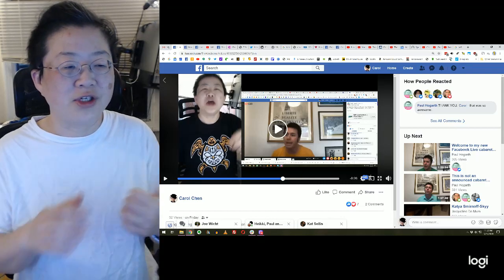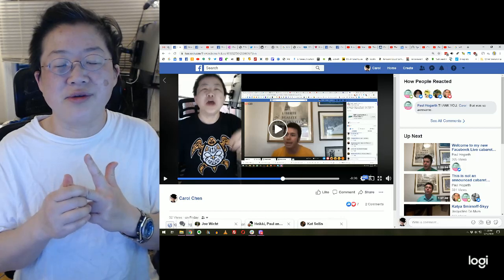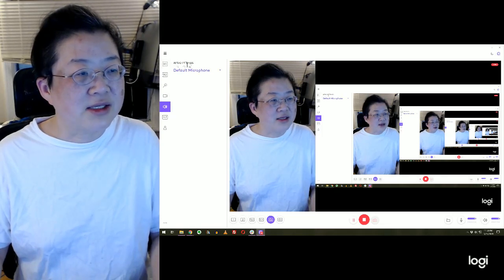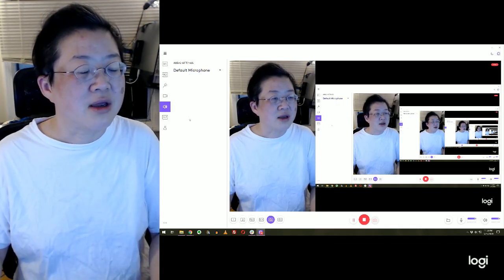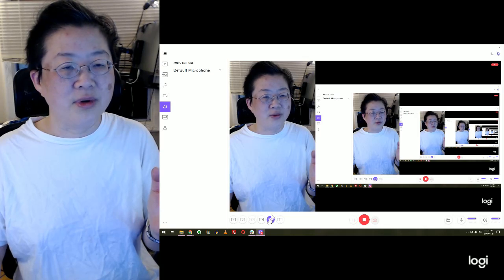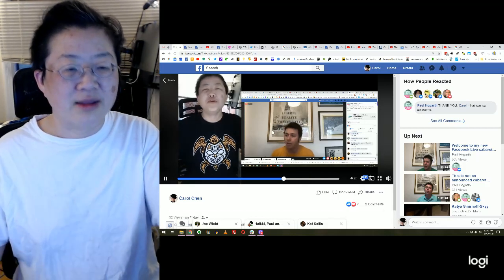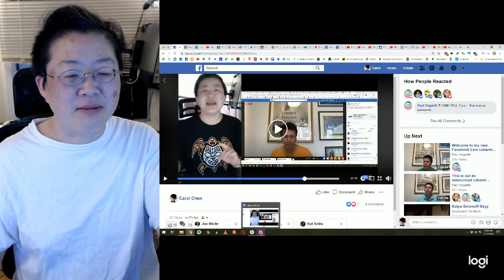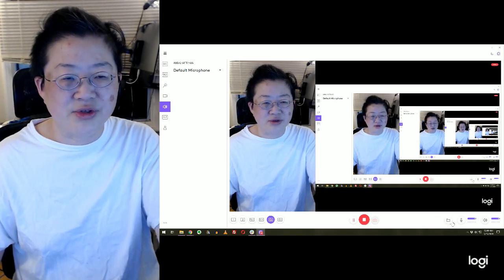how to use logitech capture side by side feature